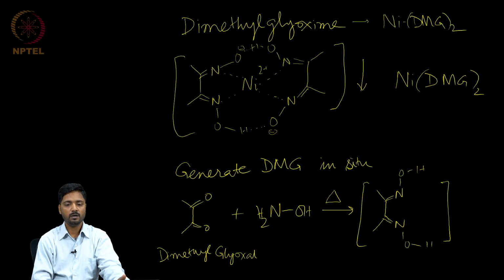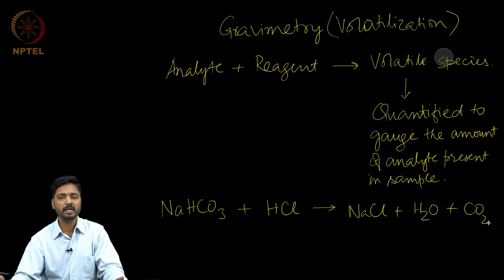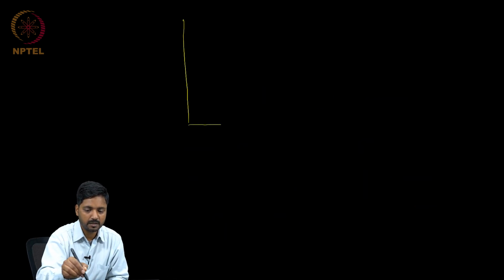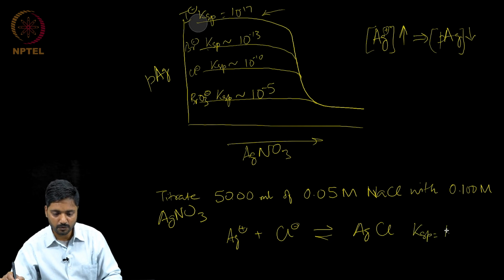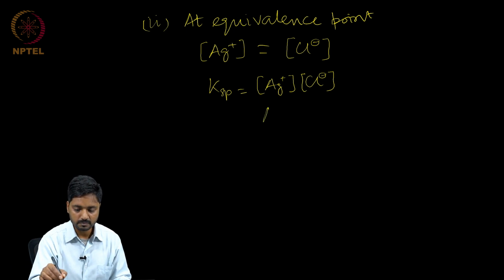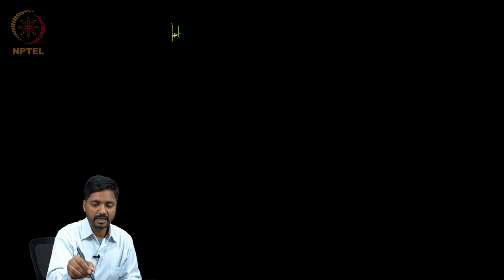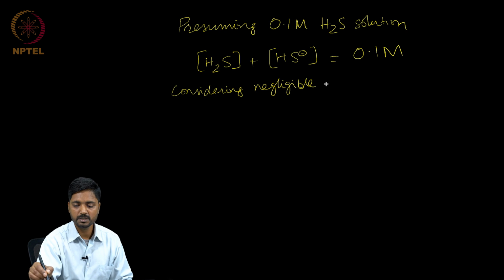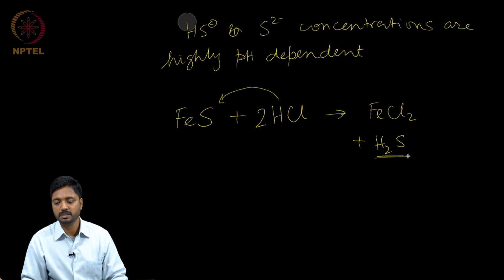Standards and Volumetric/Gravimetric titrations - Part 05